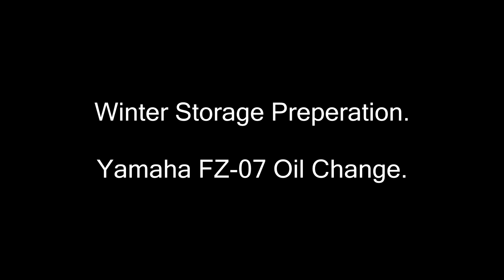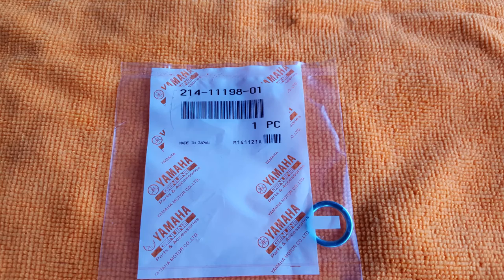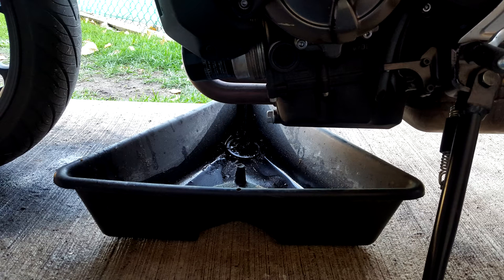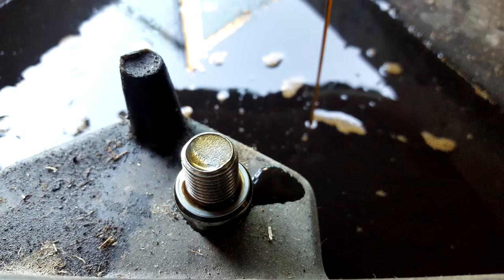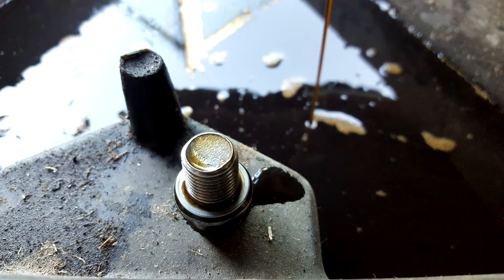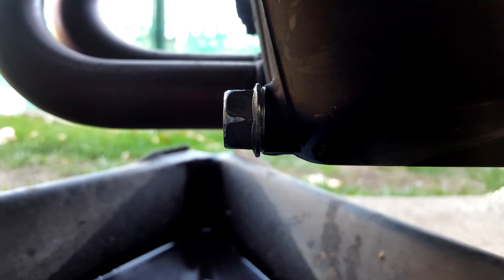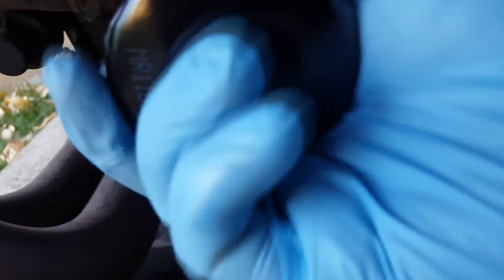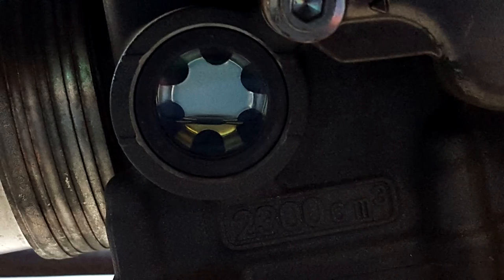FZ-07 Oil Change - Winterizing your Motorcycle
FZ-07 Oil Change - Winterizing your Motorcycle Part 1

DJI Mavic Pro
Drift HD Ghost-S
GoPro Hero 5 Session
Sena 20S
Ram Mounts Handlebar Mount

***Yamaha FZ-07 Mods & Accessories***

Akrapovic Full Carbon Race Exhaust System
Power Commander
K&N Air Filter
Motodynamic Smoke Integrated Taillight
Yoshimura Fender Eliminator Kit
Touring Windscreen

Scorpion EXO-T1200 Helmet
Alpinestars Leather Jacket
Alpinestars Mesh Jacket
Alpinestars Full Gauntlet Glove
Alpinestars Mesh Gloves
Alpinestars Racing Boots
Alpinestars Ankle Boots

Sony Vegas 14 Pro Software
Nvidia SLI Graphics Cards
Intel i7 CPU
Solid State HDD
Network Storage

***Opening product links above will take you to various product pages.